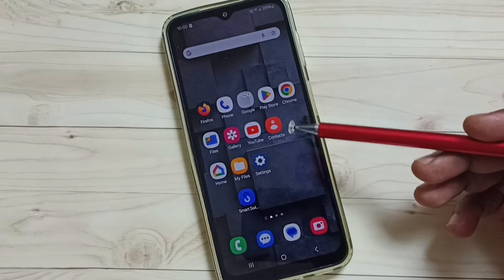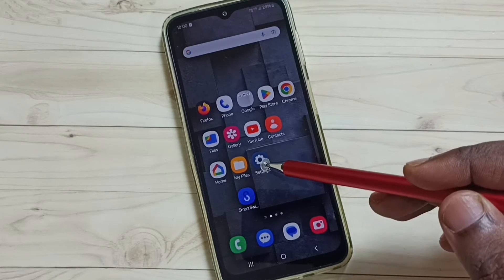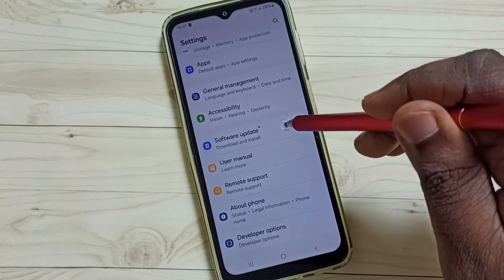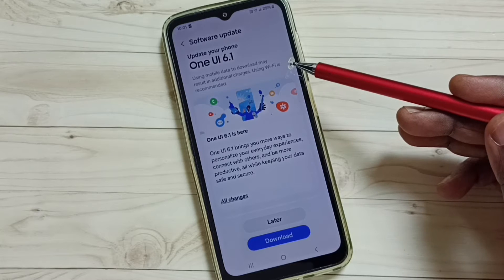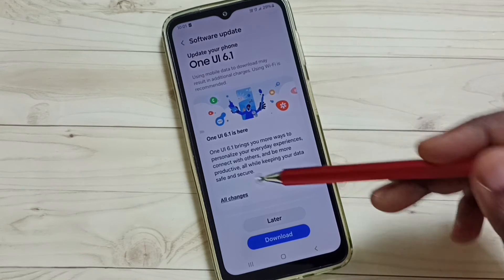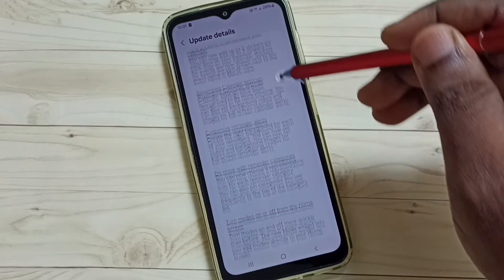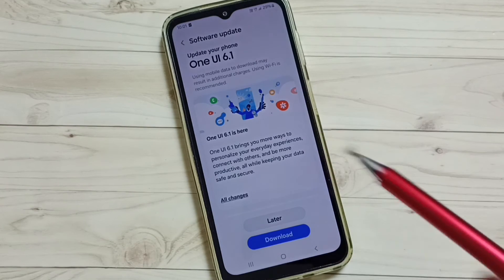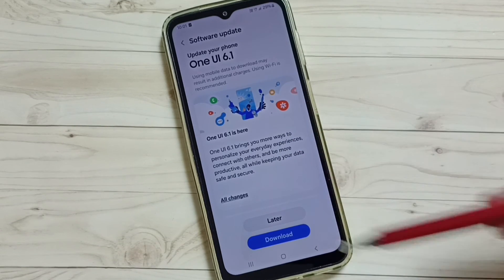Samsung Galaxy F34 5G : How to Download and Install Software Update | Install New Firmware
install system update, install software update,